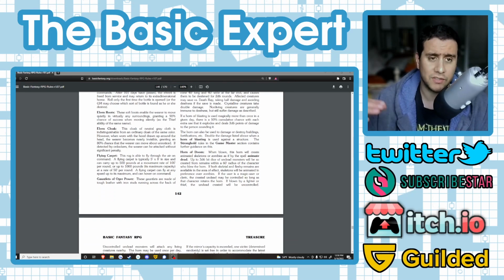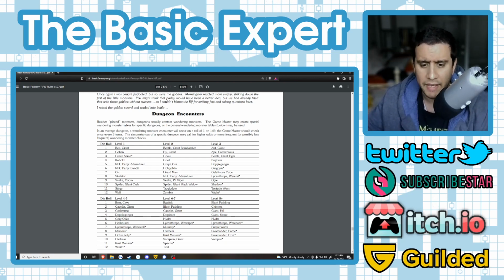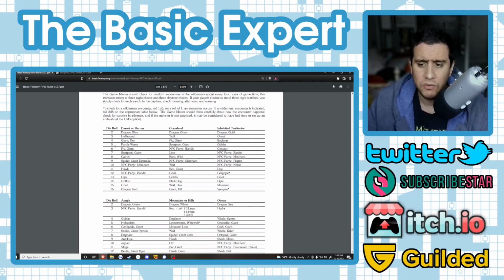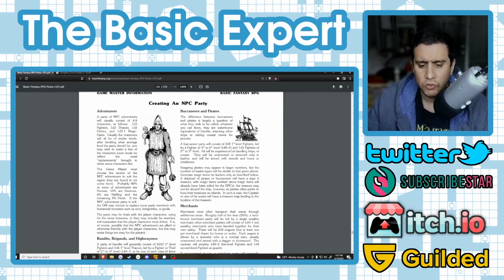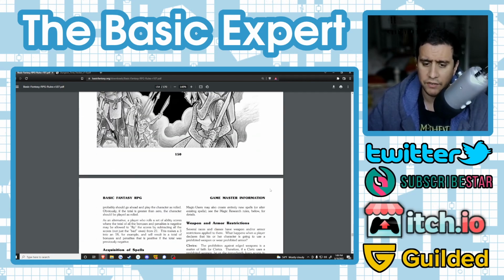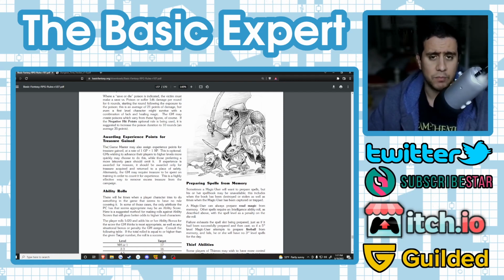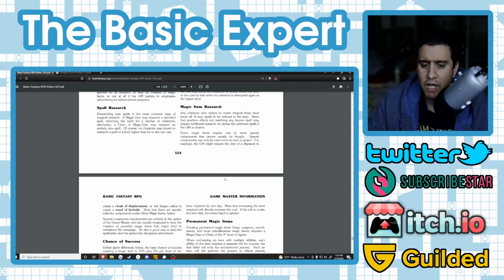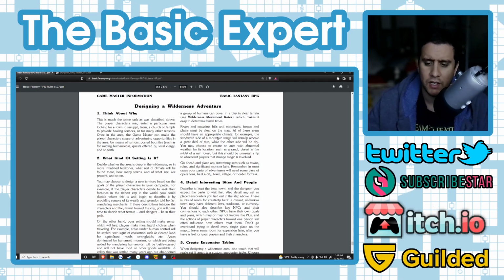Basic Fantasy RPG Part 9: Random Encounters and Optional Rules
This week we continue our deep dive into the Basic Fantasy RPG system. I discuss random encounters and optional rules as we finish the core rulebook.

Join my Guilded Server and Talk OSRs and TTRPGs in a free speech environment